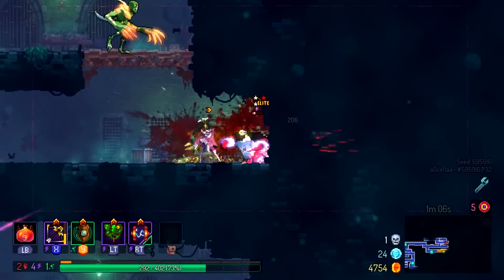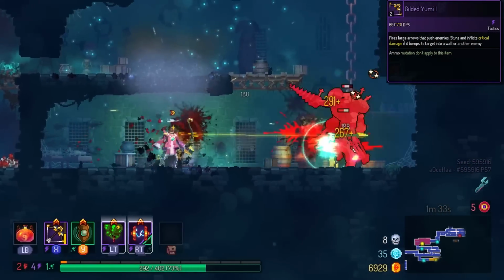BALLISTIC FORCE | Dead Cells - Gilded Yumi Showcase (5BC Run w/ Commentary)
Let's do one more showcase before the new DLC! Today, we will be taking a look at the Gilded Yumi. After a rework, it's become one of the most unique weapons in the game with its ability to knock back targets off the screen. Let's see how well it performs when paired up with the marksman bow!

Timestamps:
0:00 – Intro
0:42 – Run start
1:32 – Dilapidated Arboretum
3:48 – Corrupted Prison
5:20 – Bank
8:31 – Nest (BOSS)
9:45 – Fractured Shrines
13:03 – Clock Tower
14:33 – Clock Room (BOSS)
15:03 – Abandoned Shipwreck
17:41 – Lighthouse (BOSS)
21:48 – Crown (BOSS)

v1.0